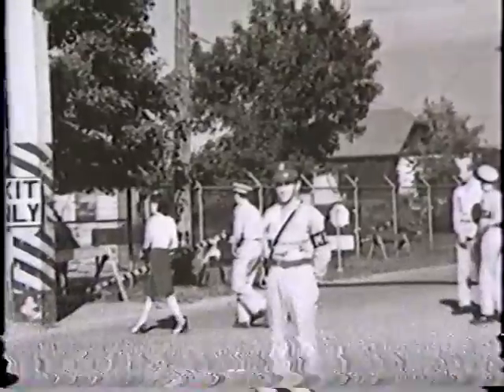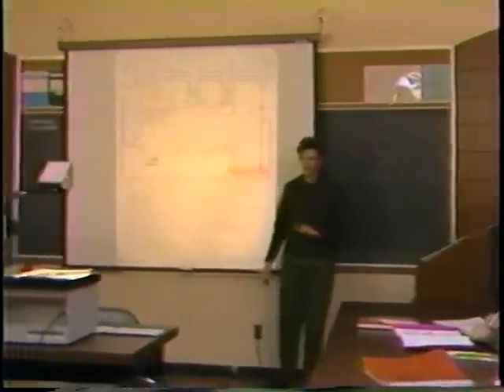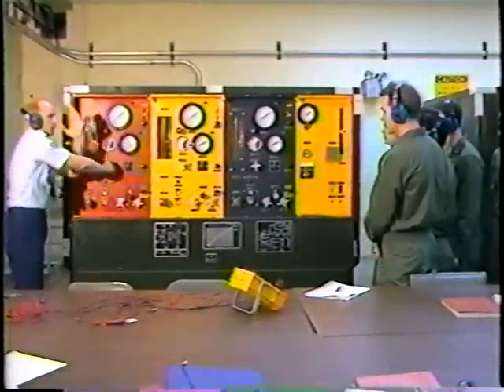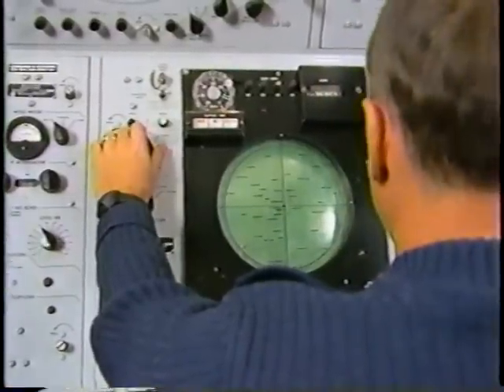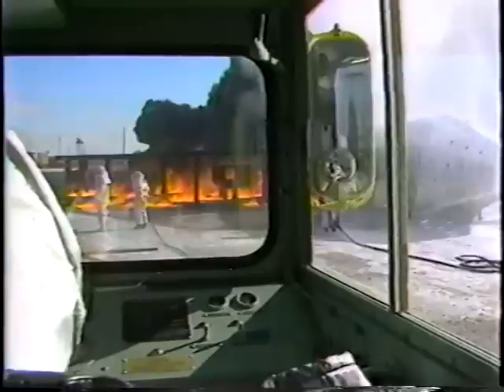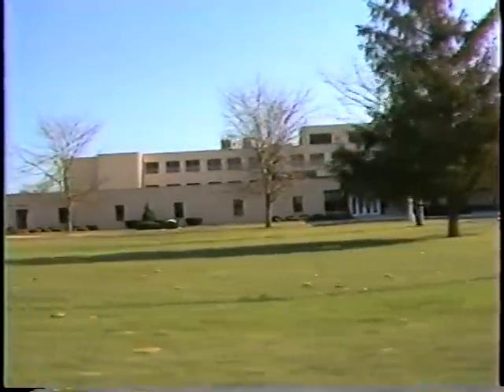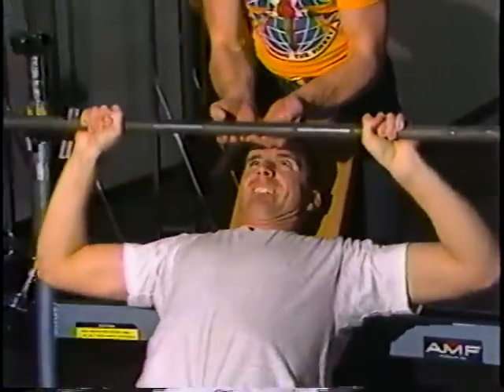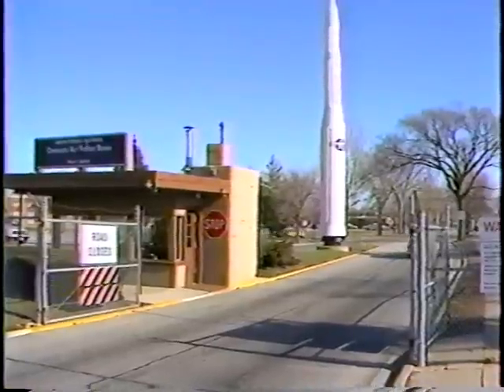A Brief Look at Chanute (1986)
A look at the Chanute Air Force Base in Rantoul, Illinois. The base was established in 1917, during WWI. It was closed in 1993. Still in full swing here in this video, the Chanute Air Force Base was decommissioned and closed permanently seven years later. Video shot, written, and edited by Jeff Hellyer and Frederick Marx ("Hoop Dreams"), narrated by longtime Chicago radio and TV personality Art Hellyer, who was stationed at Chanute during WWII.